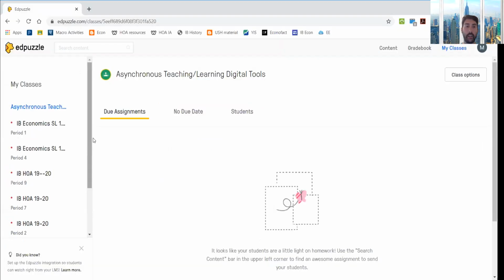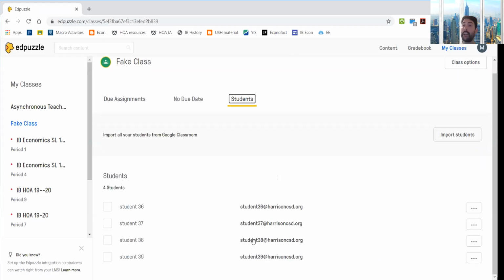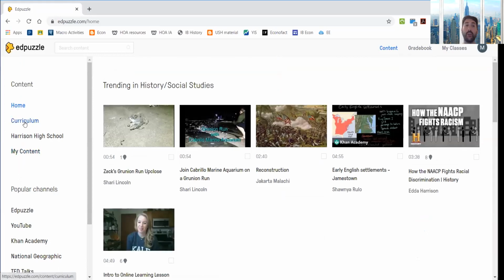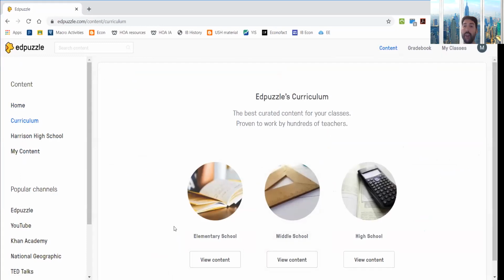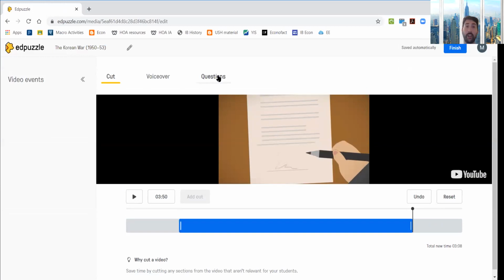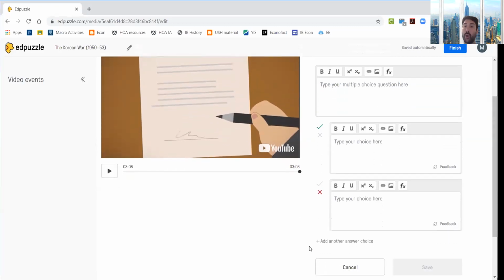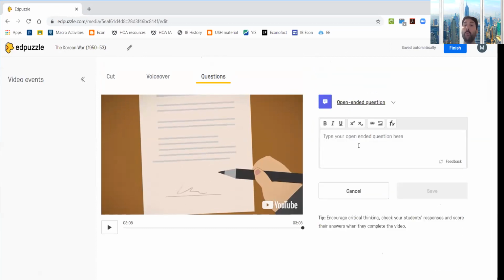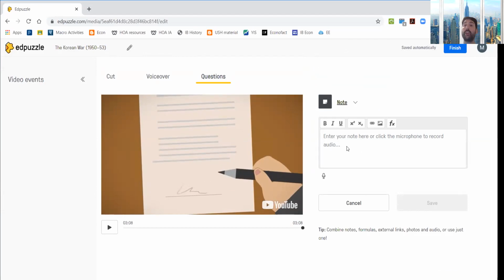Edpuzzle Do Now